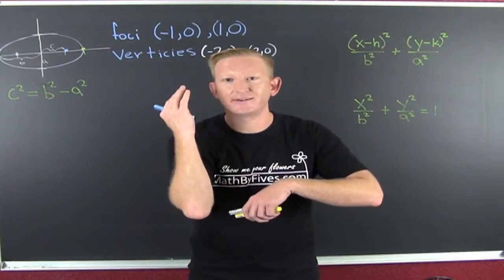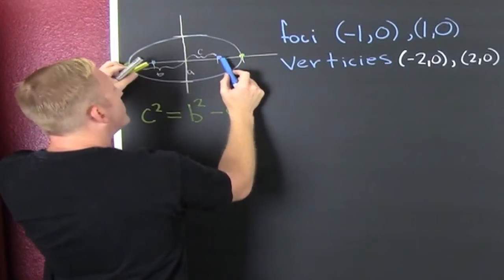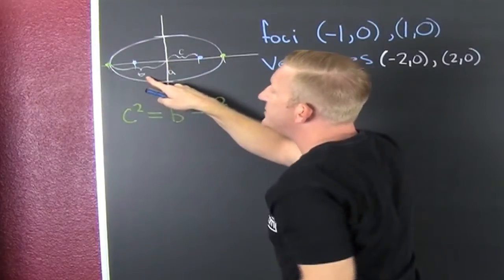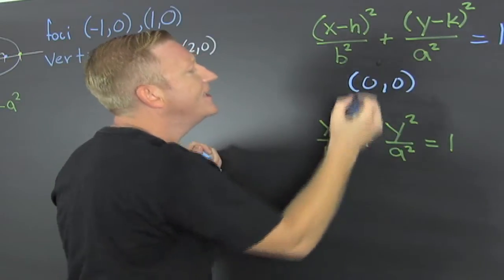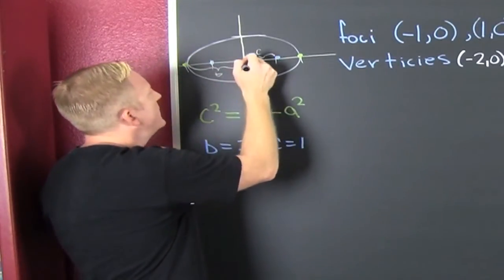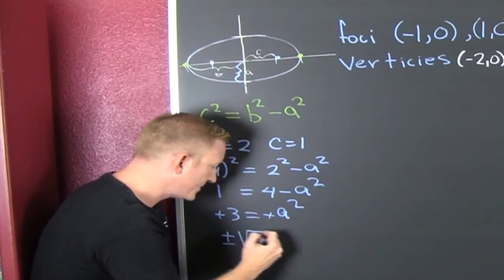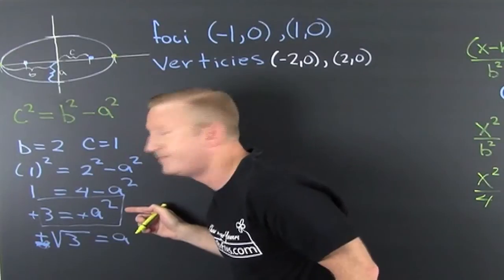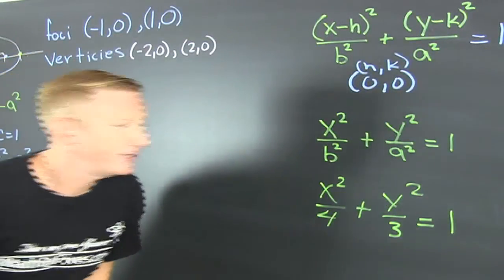Stewies Head is an Ellipse; Find an Equation of an Ellipse given Foci and Vertices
Im back. Stewie griffin from Family guy has an elliptical head. In this video we find the equation of stewies head if his eyes are the foci and ears are the vertices.